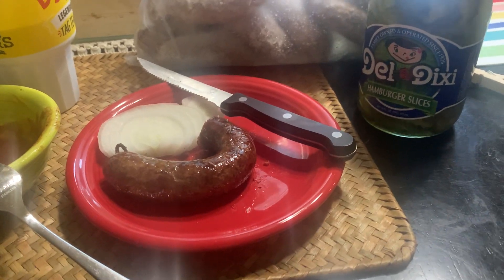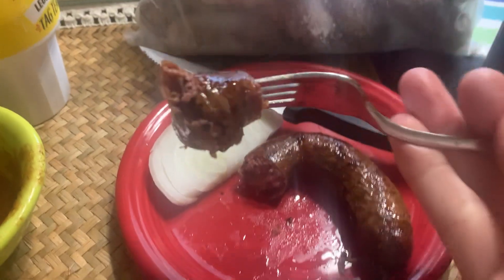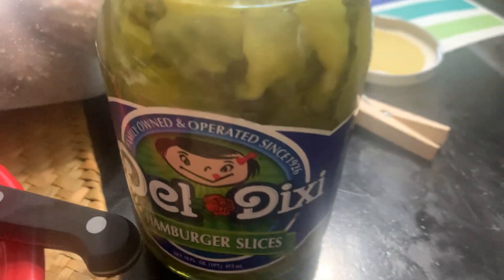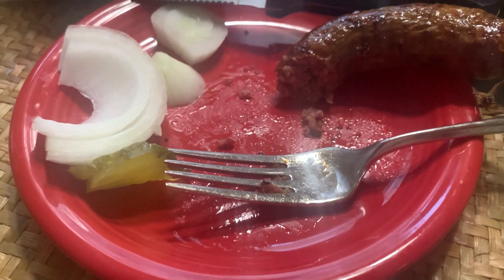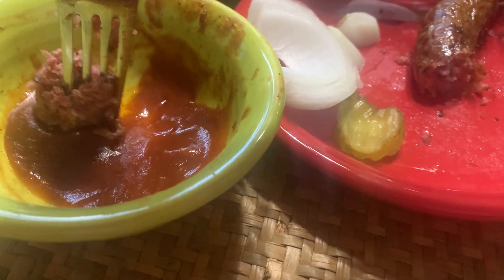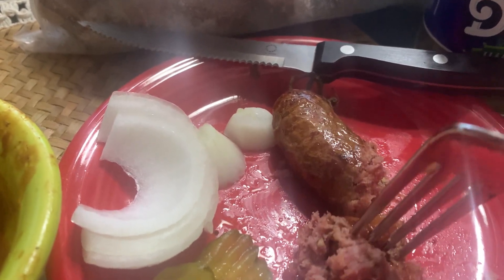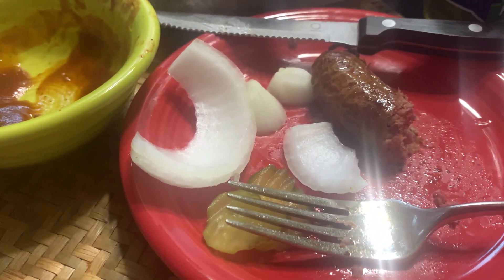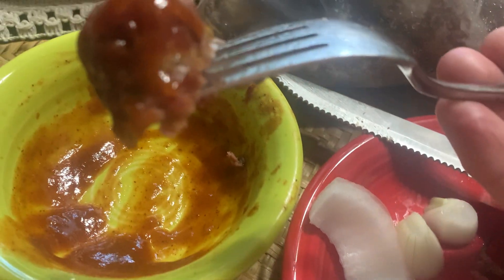Reheating frozen Black’s bbq Lockhart TX sausage in air fryer Yummy!! Del Dixie / Best Maid pickles